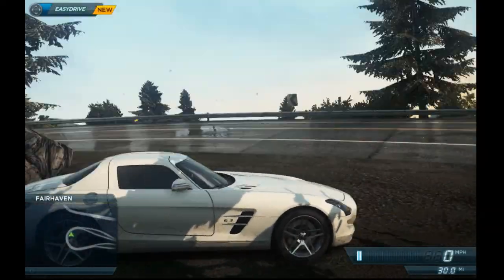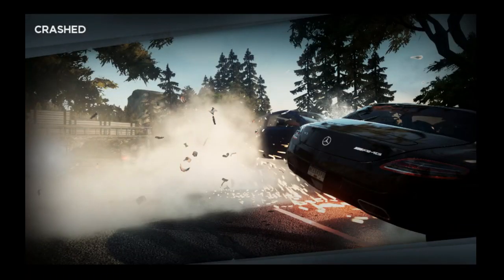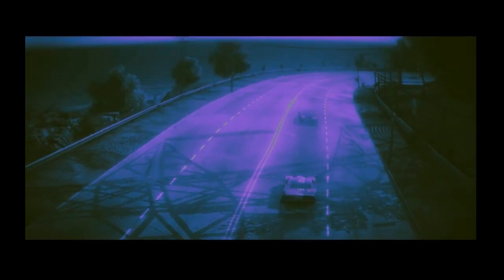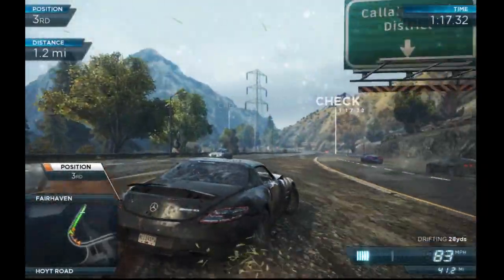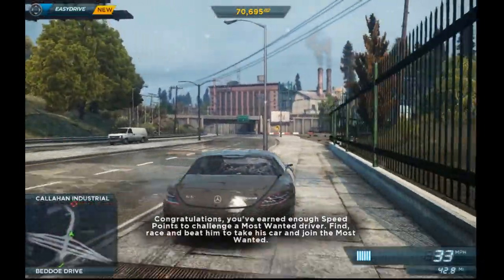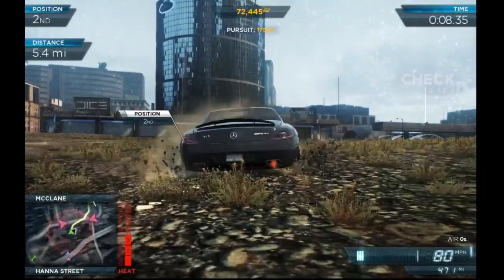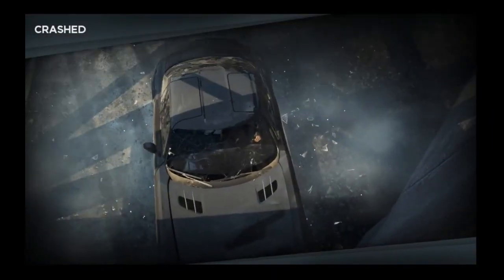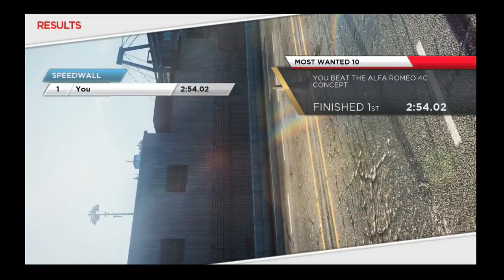NFSMW 2012 Mercedes SLS AMG Gameplay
This video also has commentary! This is my first new video with me speaking again with a weird voice. But today's video is about replaying the need for speed most wanted game with the Mercedes!